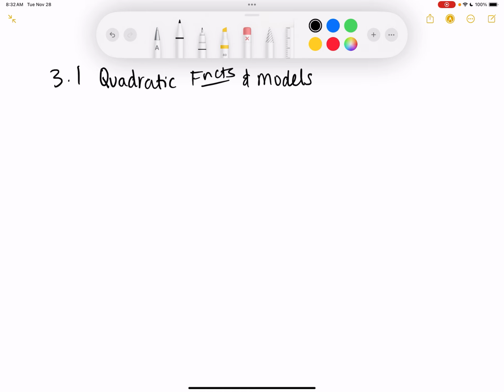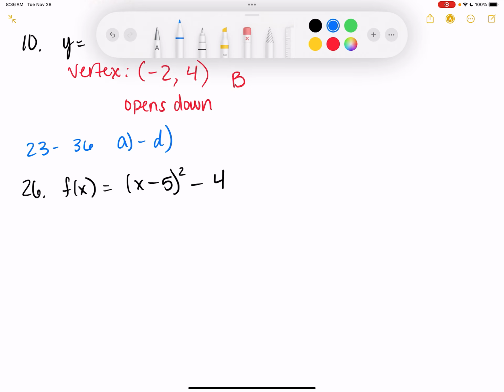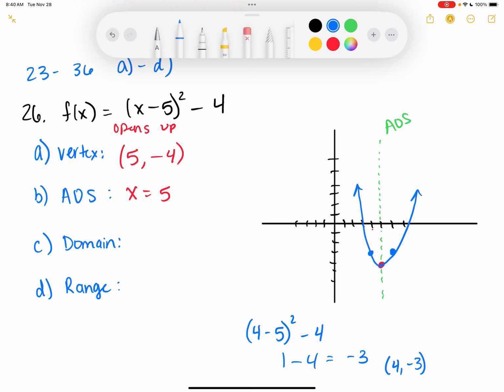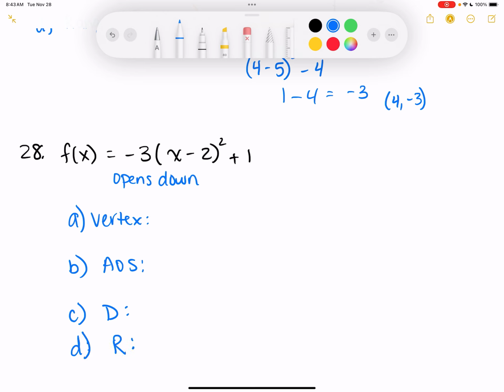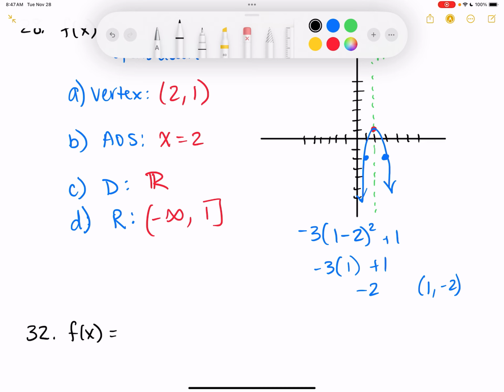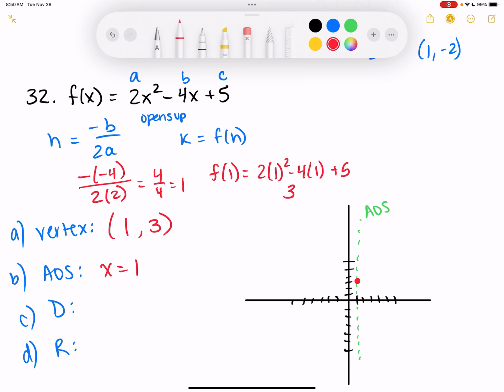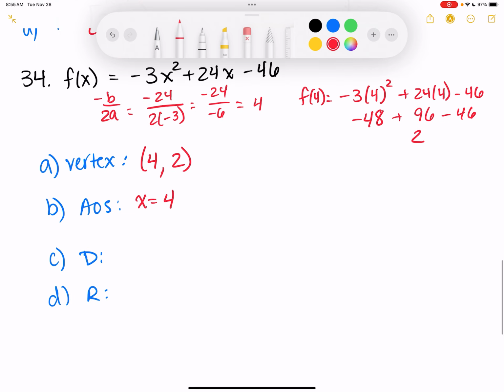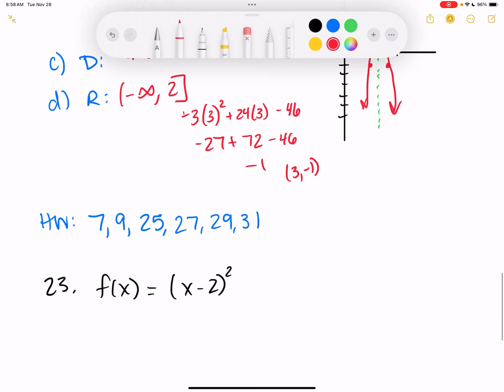College Algebra 3.1 Quadratic Functions and Models